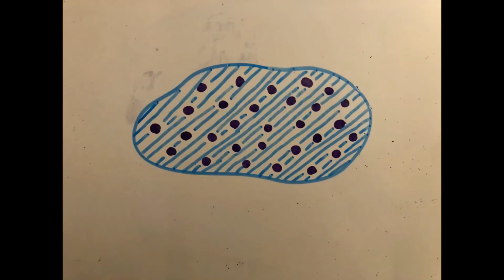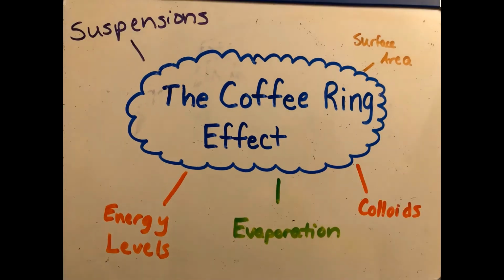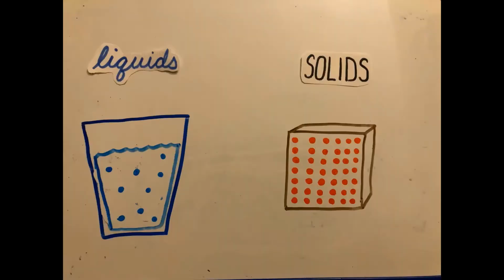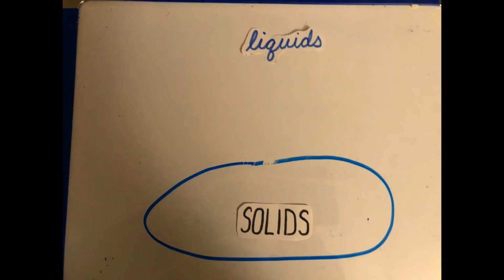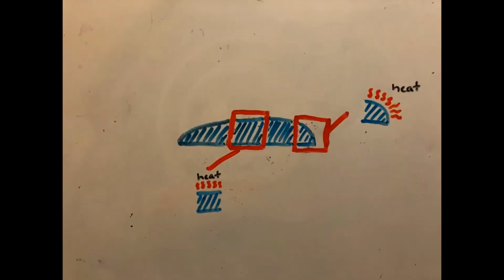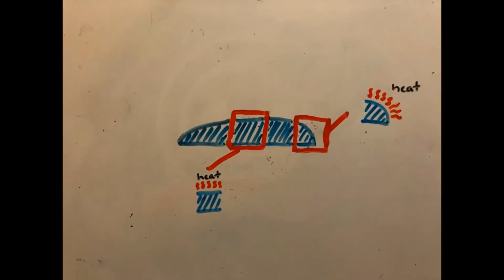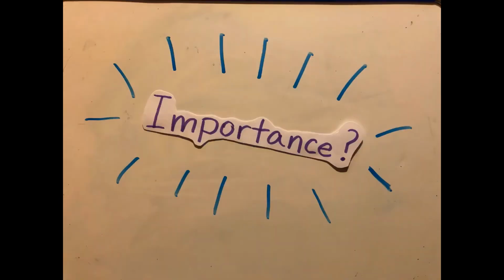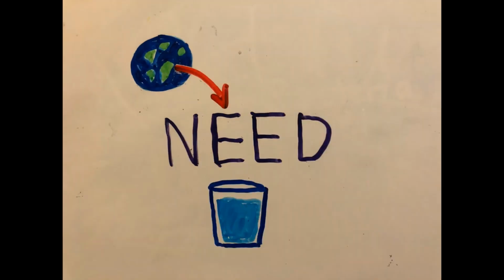The Coffee Ring Effect- Science Ambassador Scholarship Application | Ciara Bailey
Hi! My name is Ciara Bailey, and I am a high school senior at Gates Chili High School in Rochester, NY. I plan on studying Cellular and Molecular Biology next year. This video explores and explains a phenomenon in Physics known as The Coffee Ring Effect. Though I hope to focus on biological sciences moving forward, concepts in all genres of sciences have and continue to amaze me, so I wanted to highlight one interesting process a little more in depth in this video.

Citations:
Boundless. (n.d.). Boundless Physics.

Jones, R. (2000, November 13). Particle Theory.

Wikipedia Contributors. (2019, December 3). Coffee ring effect.

Wong Laboratory for Nature Inspired Engineering: Research: Coffee Rings. (2010).